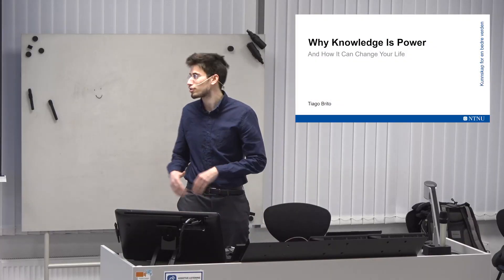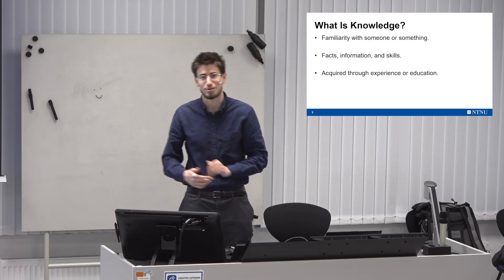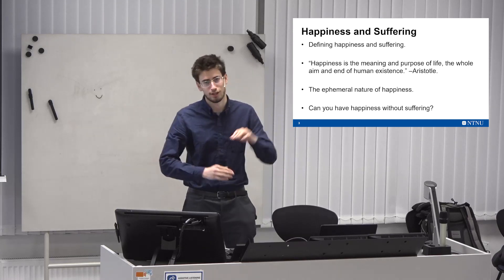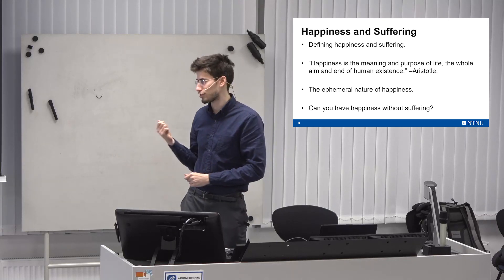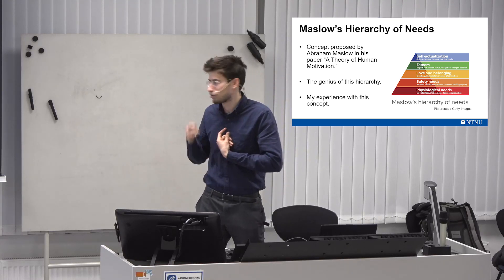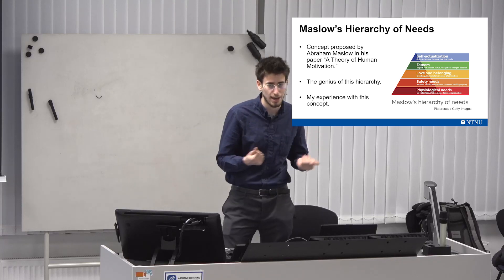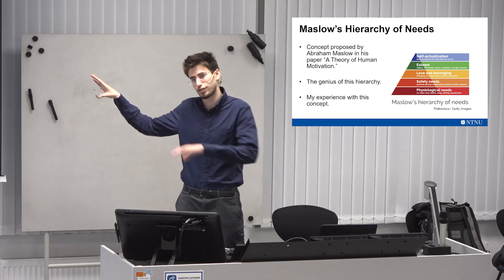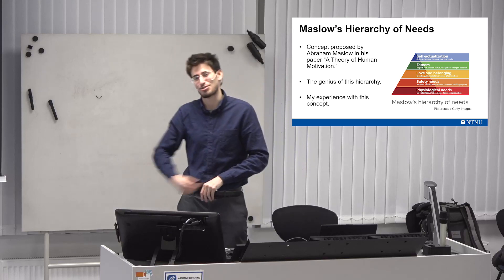Knowledge & The Path to Happiness: Understanding Life's Challenges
Embark on a transformative journey in 'Knowledge & The Path to Happiness: Understanding Life's Challenges | Empower Your Future Pt. 1.' Join Tiago Brito as we delve into the profound role knowledge plays in navigating the complexities of life and the pursuit of happiness. This episode uncovers the intricate dance between joy and adversity, guided by the wisdom of Aristotle and the insightful framework of Abraham Maslow's 'A Theory of Human Motivation.'

What does happiness truly mean, and can it exist without the shadow of suffering? Through a blend of personal narratives, philosophical exploration, and psychological insights, we dissect these timeless queries, offering you a fresh lens to view life's highs and lows. Our discussion extends beyond theoretical knowledge, advocating for a life perceived as an 'infinite game,' where every experience, be it blissful or challenging, enriches our journey towards self-fulfillment.

This video is more than just an exploration of concepts; it's an invitation to reframe your understanding of happiness and suffering within the context of Maslow's Hierarchy of Needs. We challenge conventional wisdom, proposing a dynamic measure of happiness that embraces life's ephemeral nature.

Tune in to this compelling narrative that intertwines knowledge, personal growth, and the essence of human experience. Whether you're seeking to deepen your understanding of life's challenges, interested in the interplay of psychology and philosophy, or on a path to personal development, this video is your gateway to a more enlightened and fulfilling life.

Your journey towards a brighter future is just a click away.